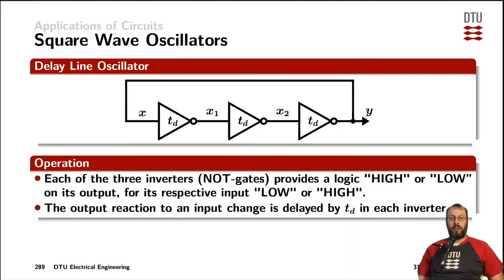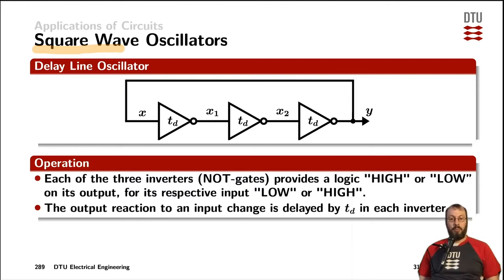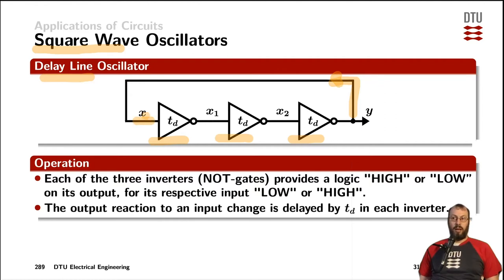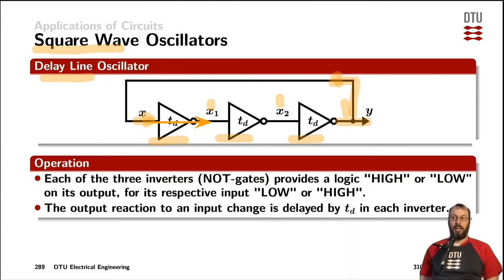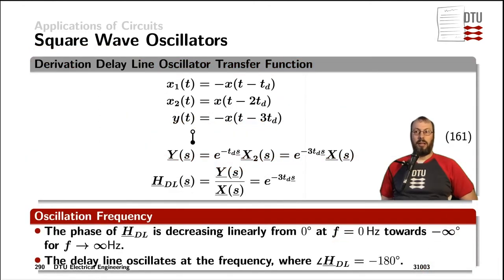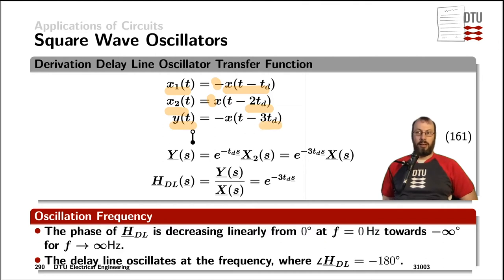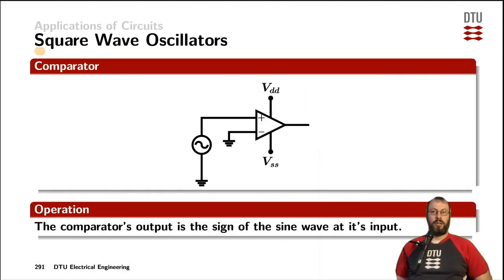Applications: oscillators - square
Delay line oscillator, ring oscillator, time delay, time shift, comparator